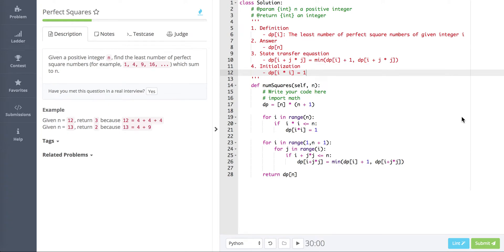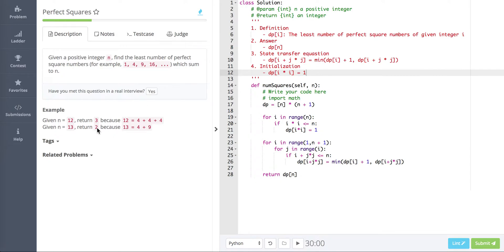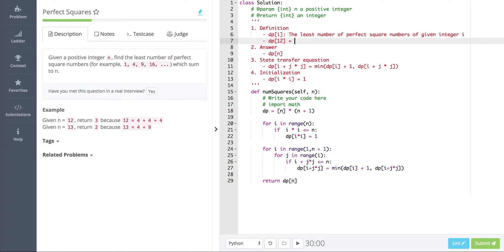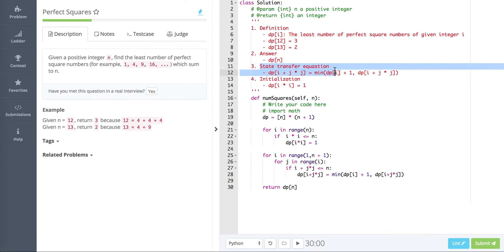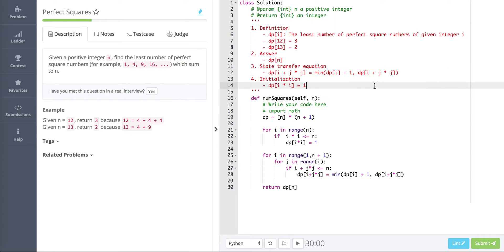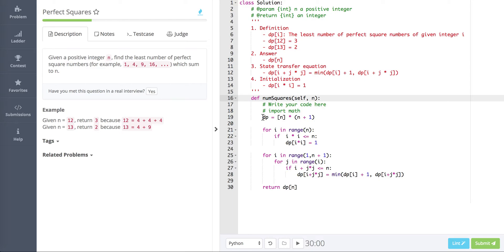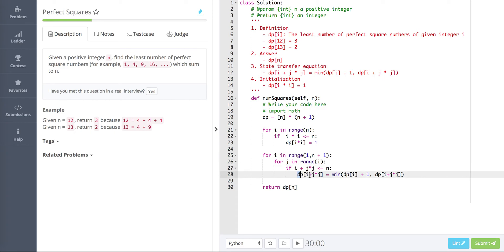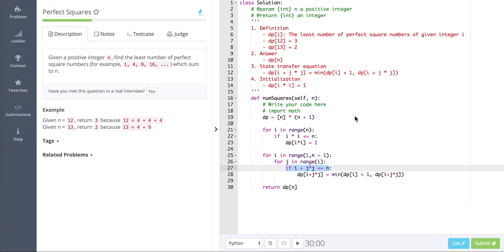513 Perfect Squares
和优秀的人，做有挑战的事情! 在更大的世界，做最好的自己！ 我在字节跳动等你！
欢迎加微信咨询：dragonforce2011 FLAG算法面试Offer之路-易筋经：
骚年，让我帮助你拿下天下所有的算法面试吧！打通你的Lintcode和leetcode的任督二脉，面对算法不再愁，剑指Offer，笑傲FLAG！